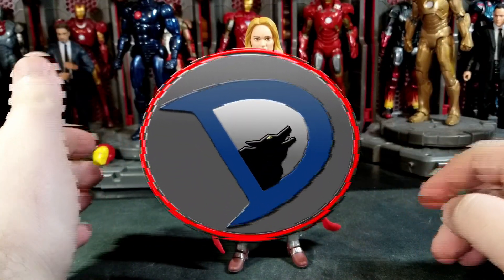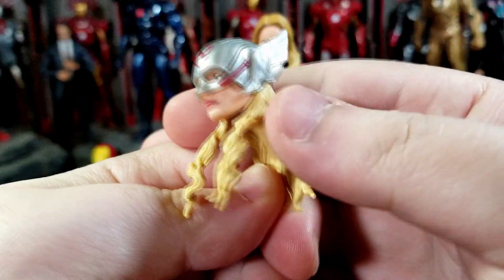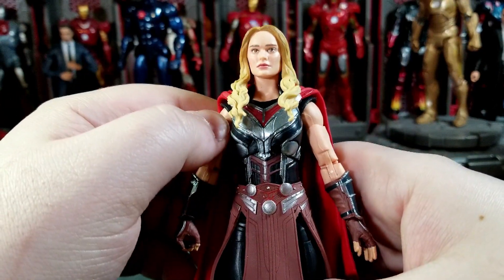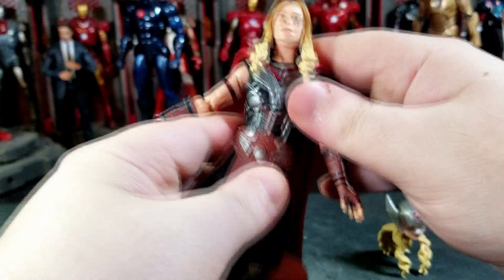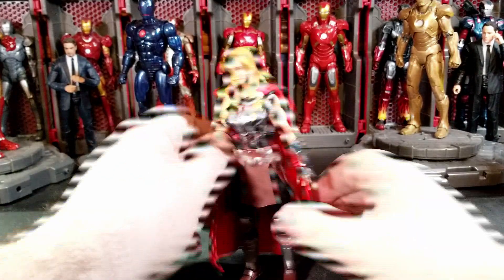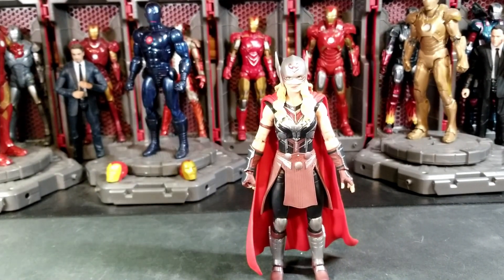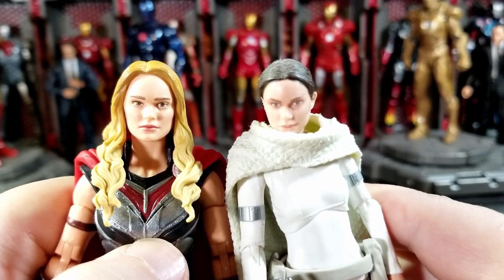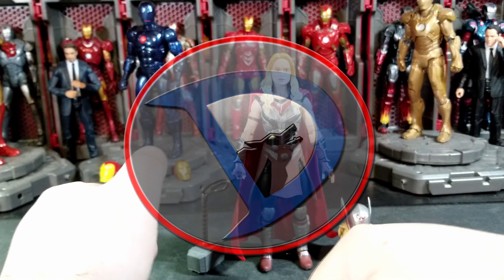Hasbro Marvel Legends Korg BaF Wave: Thor Love & Thunder Mighty Thor Action Figure Review!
Today I will be taking a look at the new Marvel Legends Thor Love & Thunder Mighty Thor (Jane Foster) from Hasbro!